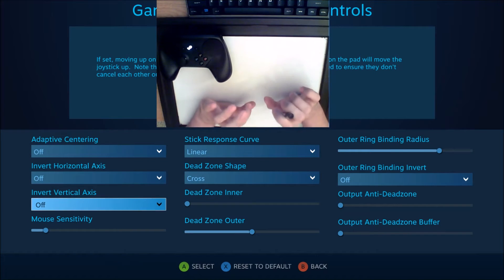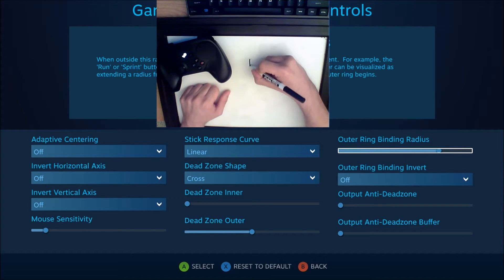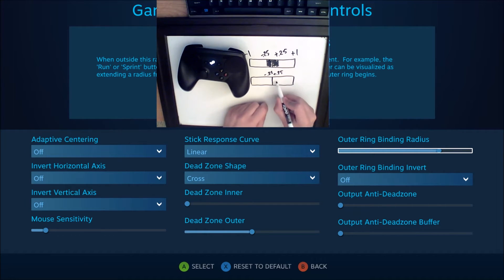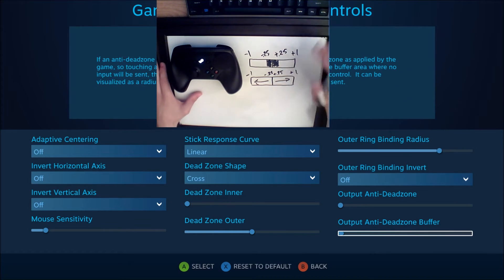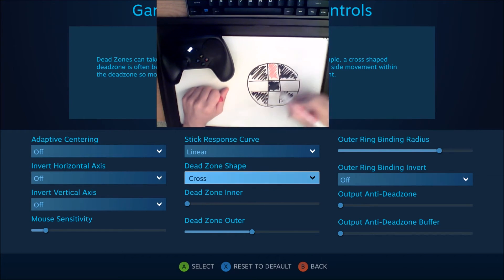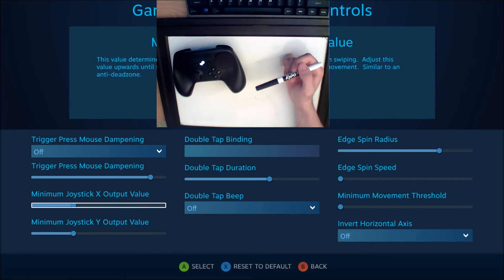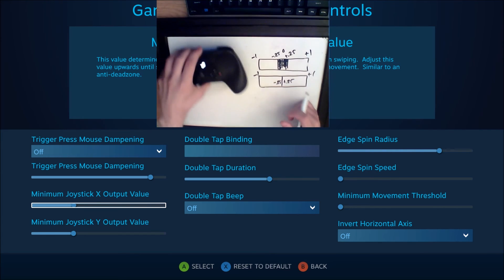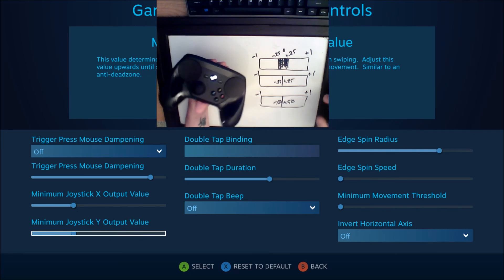More Steam Controller Tutorial Corrections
Here, I offer some further corrections for my "Deciphering the Steam Controller" video.  I go over the anti-deadzone settings, the cross-shaped direction pad deadzone setting, and the minimum joystick X/Y output value settings.

Contents:
00:09 - Trackpad (Mouse) Anti-Deadzone & Anti-Deadzone Buffer
03:56 - Trackpad (Directional Pad) Cross-Shaped Deadzone
05:35 - Trackpad (Mouse Joystick) Minimum Joystick X/Y Output Value

I'd like to thank Scott Dalton from Valve for correcting these errors for me.